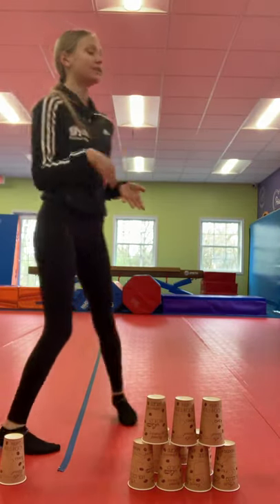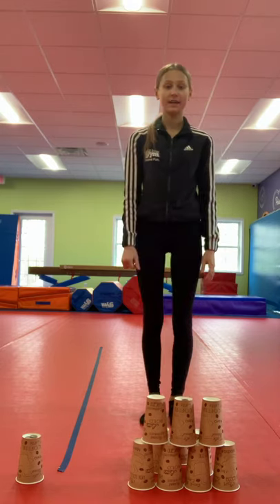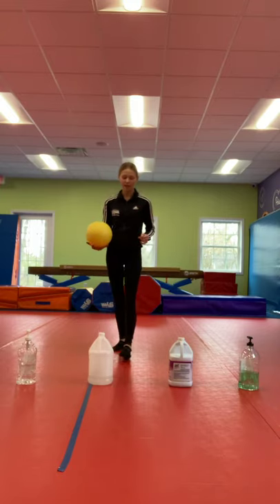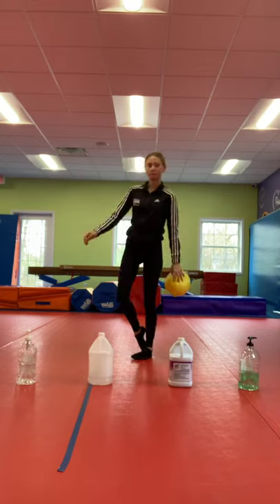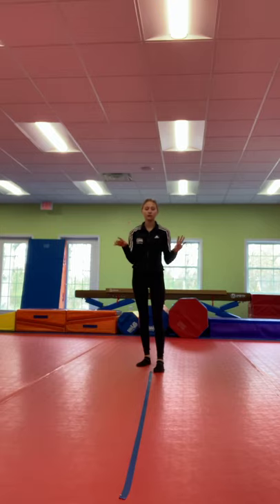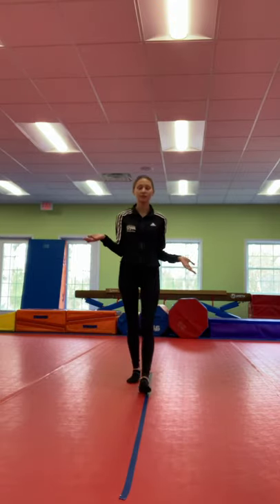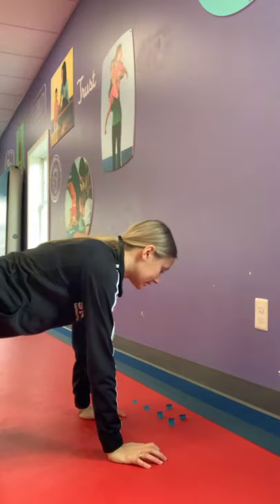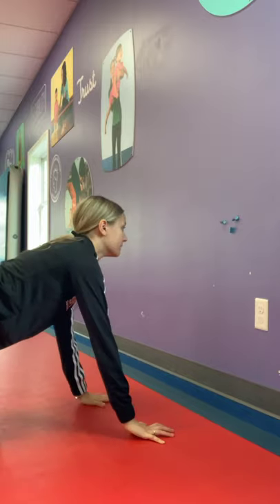Practice - Balance & Coordination Skills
Miss Olivia is here from The Little Gym of Williamsville to show us how we can practice our balance and coordination skills at home!